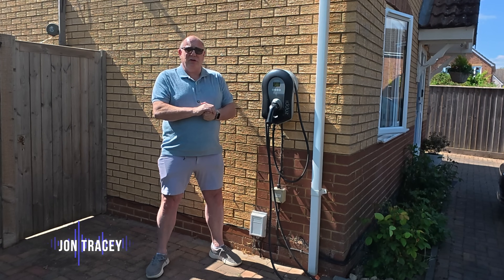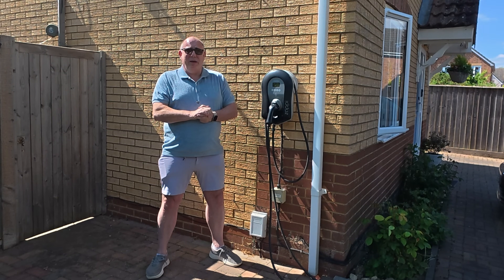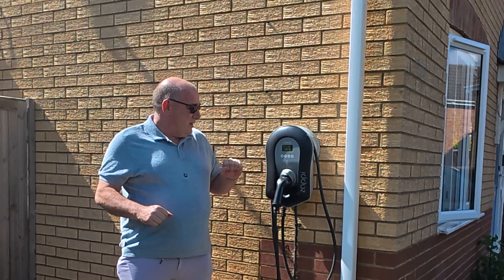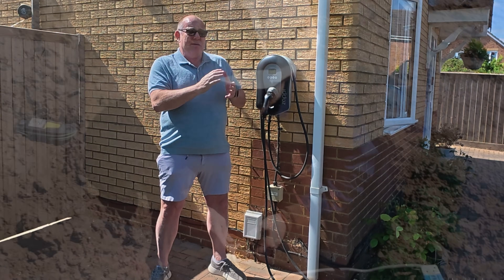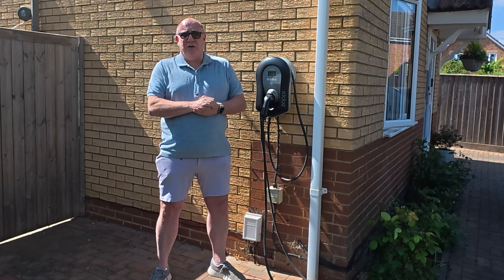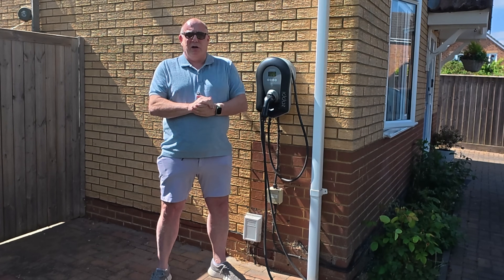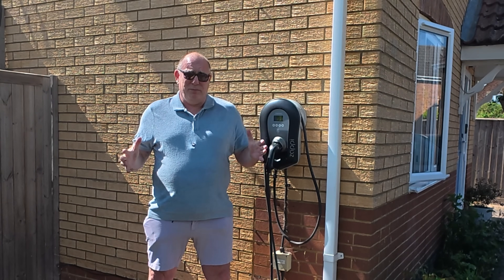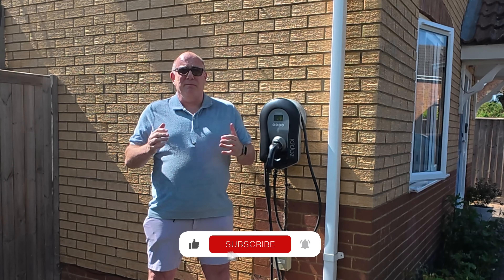Why This Home Upgrade Could Cost You Big in 2025!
If you're using a solar diverter to charge your EV in 2025, you could be losing money without even realising it. In this video, I explain why solar EV charging diverters often don’t make financial sense — and why using them for hot water isn’t much better.